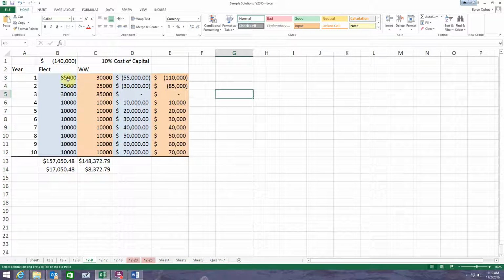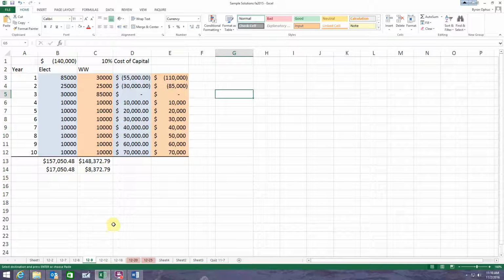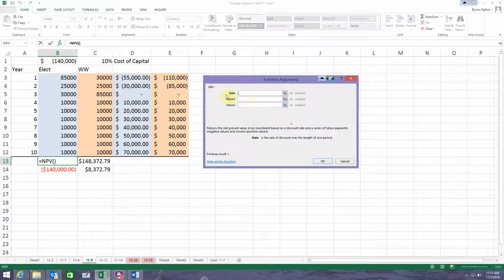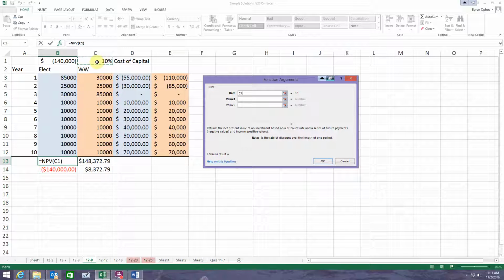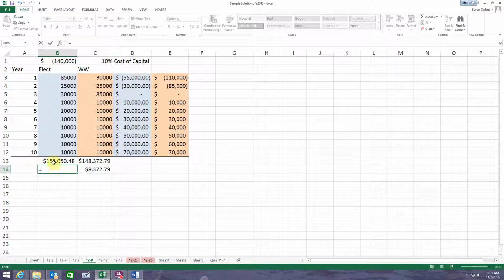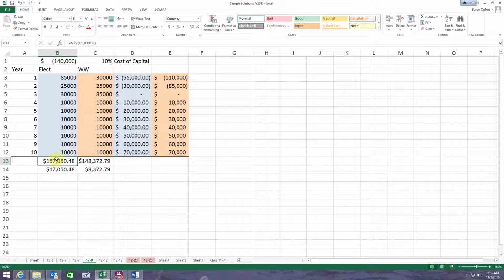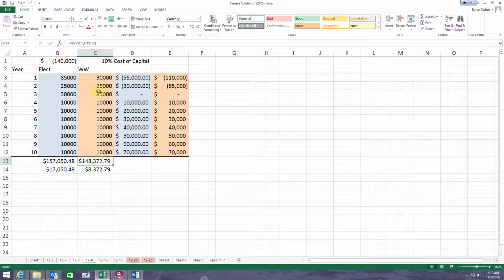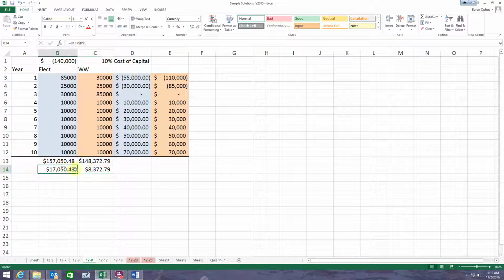12 10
Description